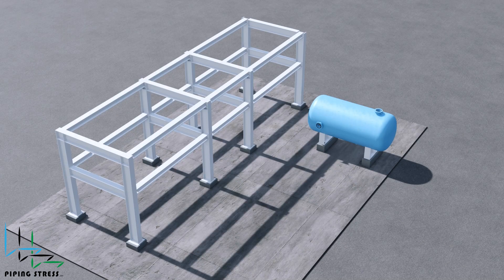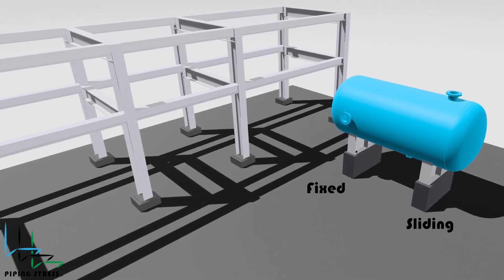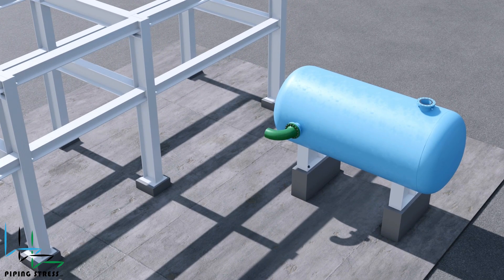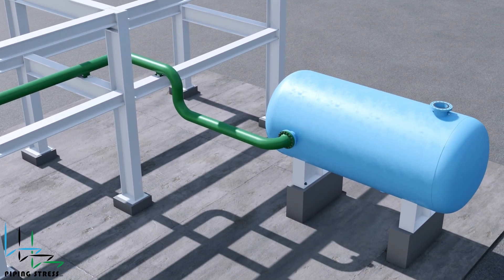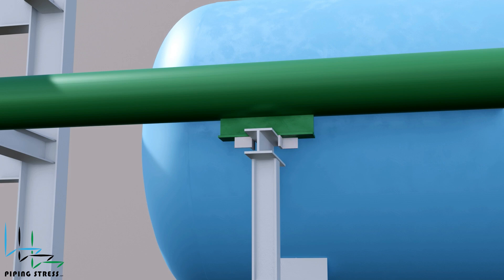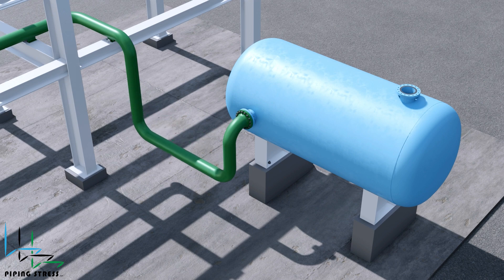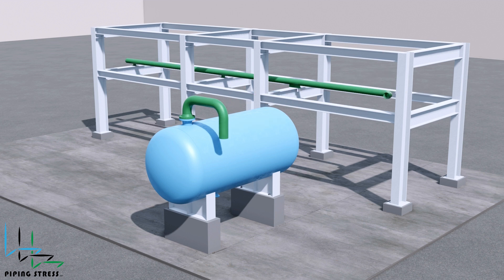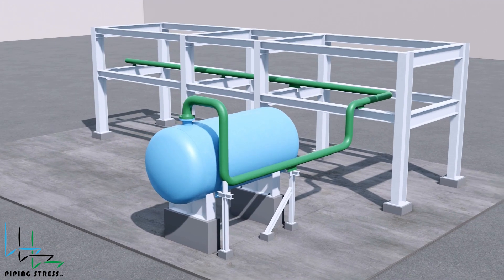Piping Stress Analysis on Horizontal Vessel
This video includes horizontal vessel behaviors under operation temperatures. Also, this video explains piping design in terms of piping stress analysis. You will understand how to locate the support and their attachments (stopper and guide).